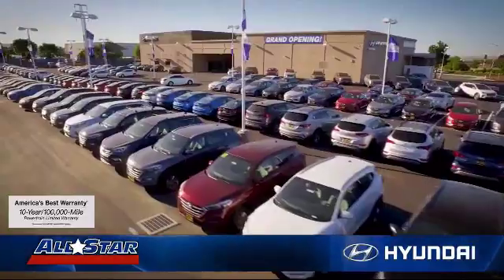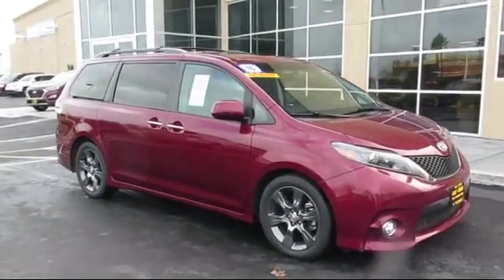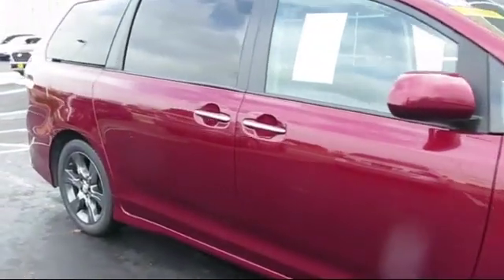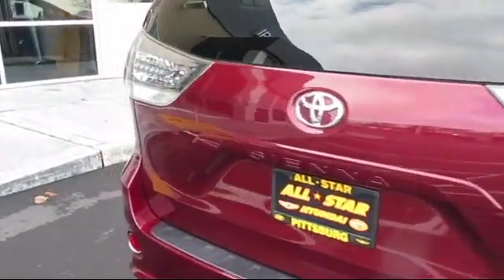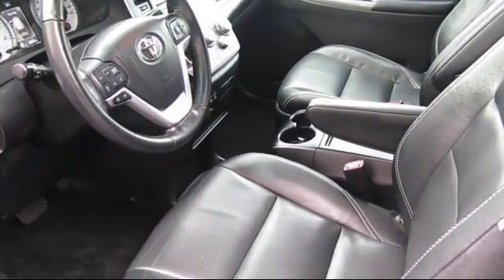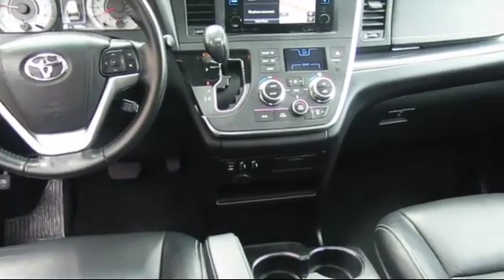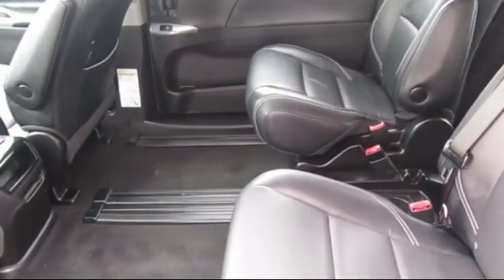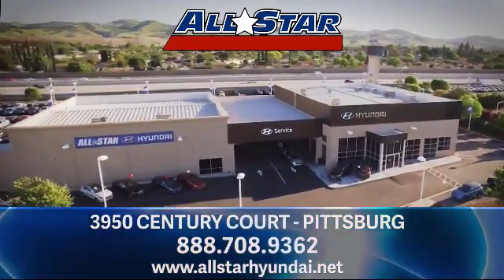2016 Toyota Sienna Antioch Pittsburg Brentwood Concord Walnut Creek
2016 Toyota Sienna Stock Number: UH41631 Vin:5TDXK3DC9GS701223.